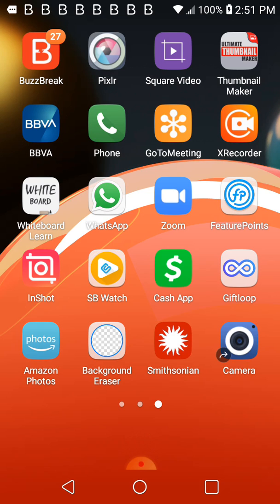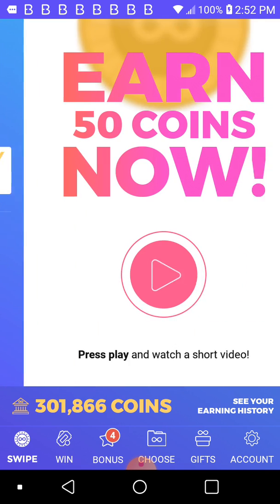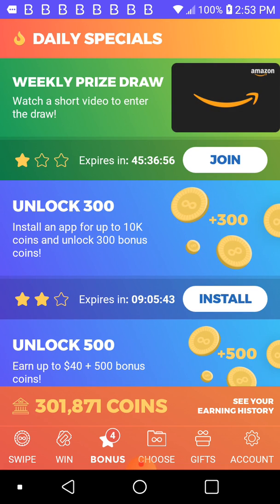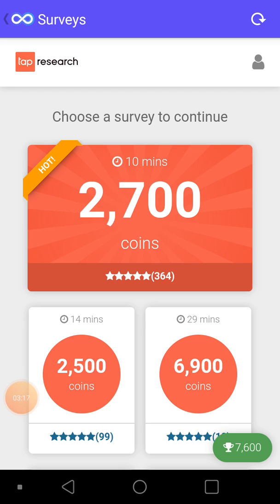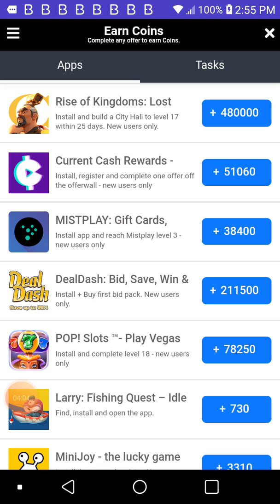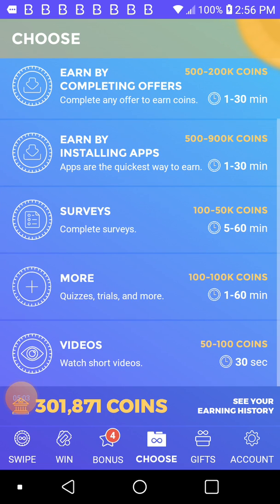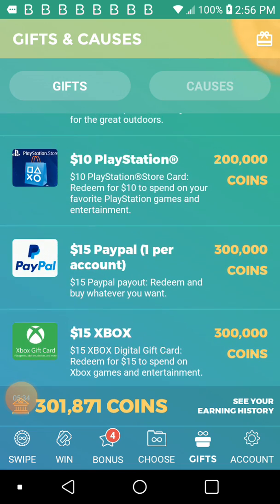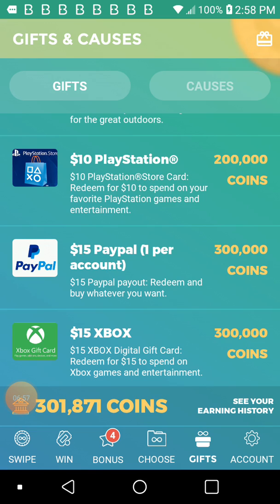Earn With GiftLoop PLUS FREE GIFTS